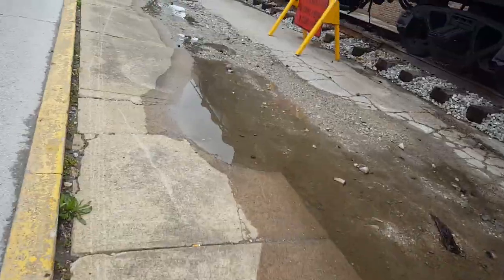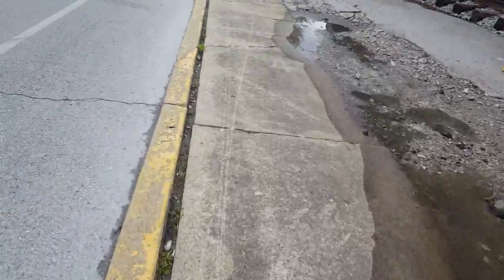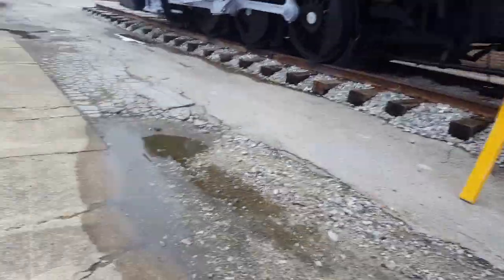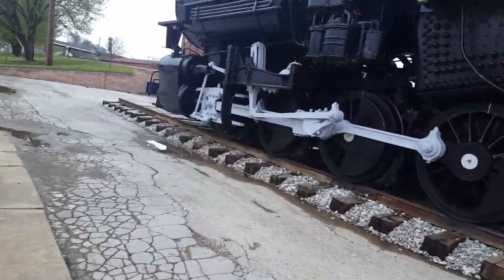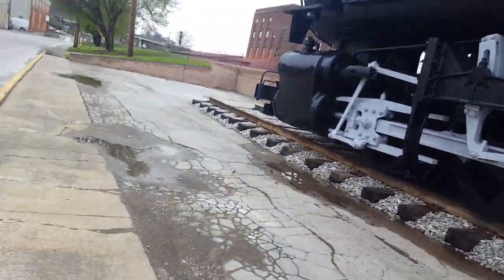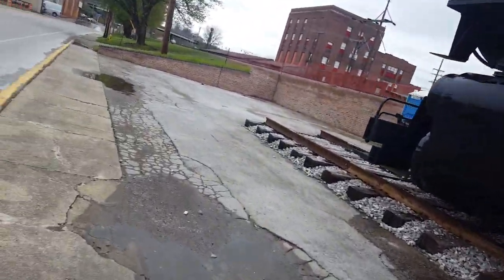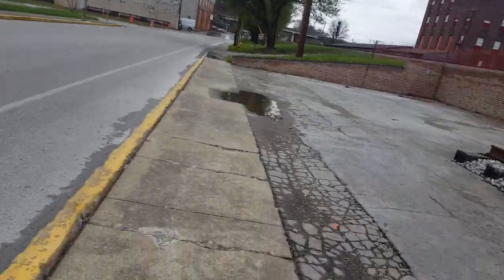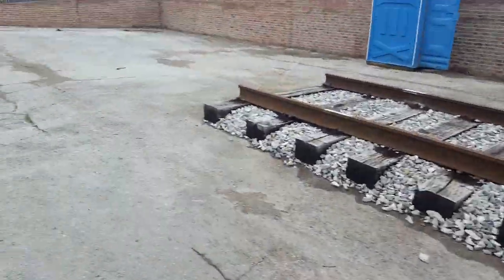L&N 2132 Steam Engine Displayed in Corbin, KY